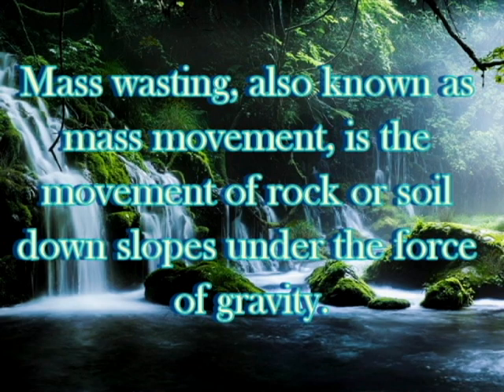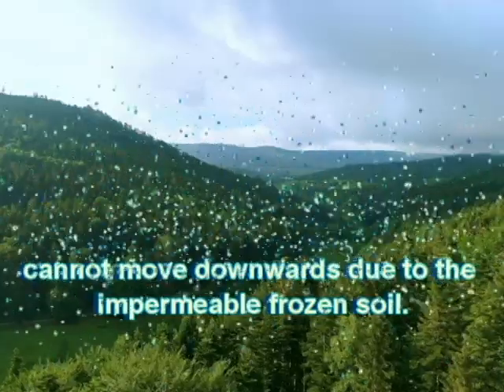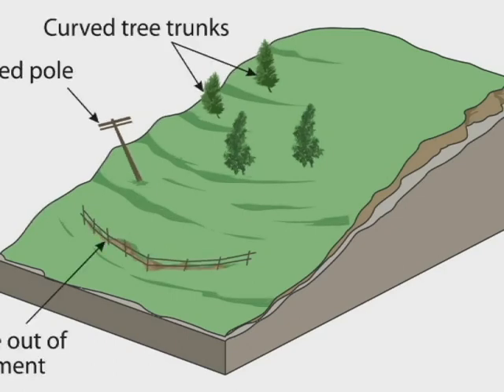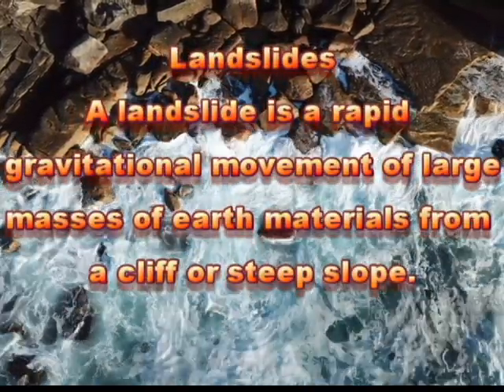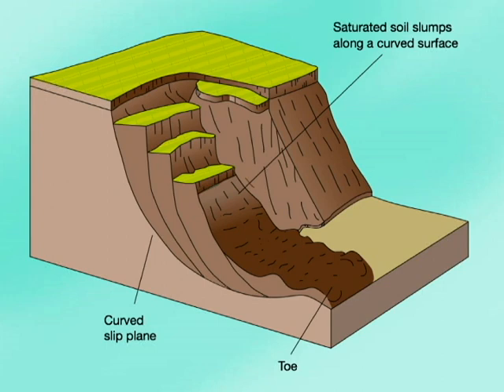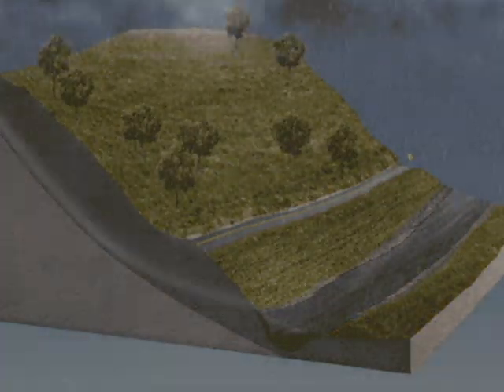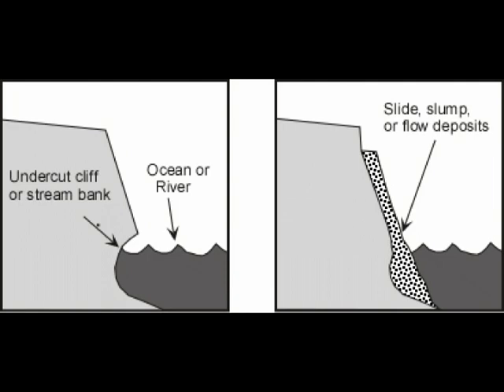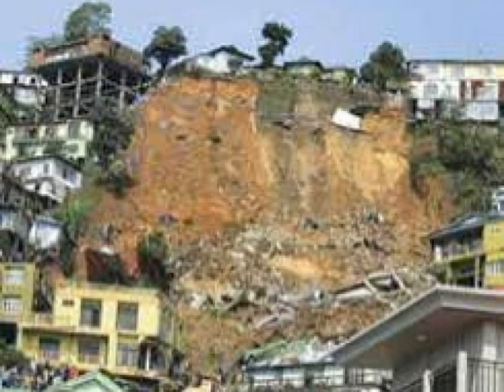Mass Wasting or Mass Movement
Focuses on land slides and soil creep with special emphasis on how they may occur in various types of locations.